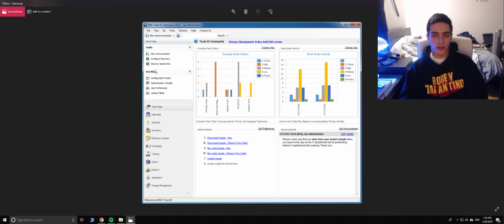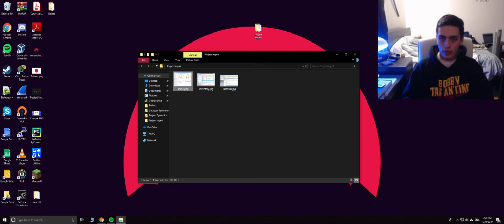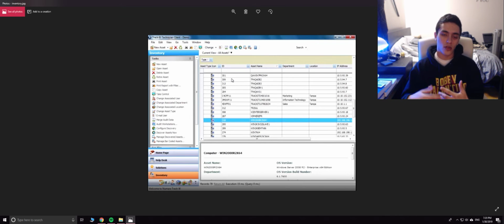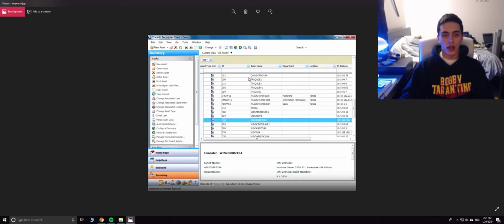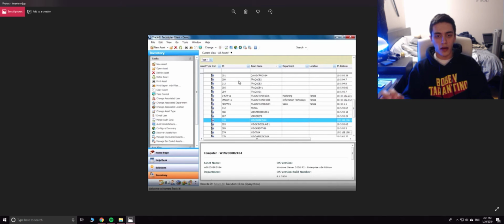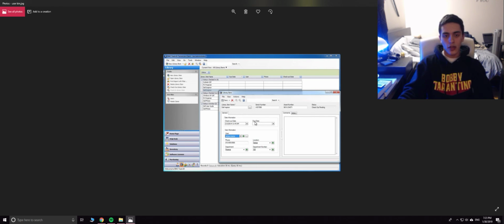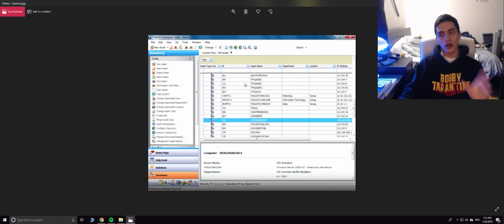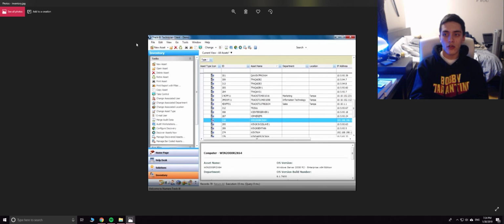Project Management - management tools